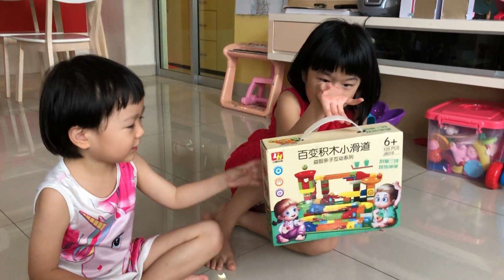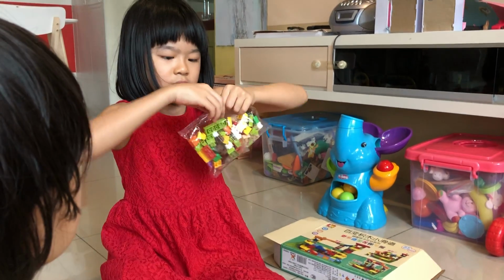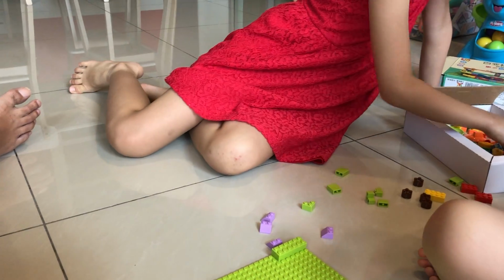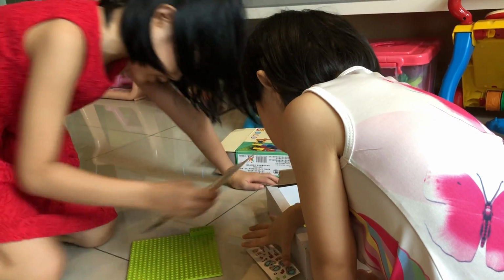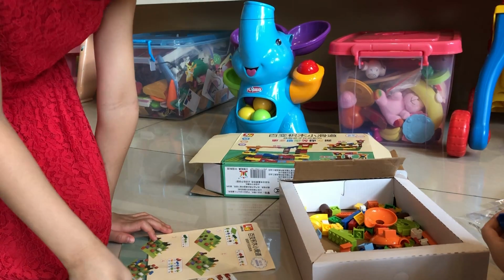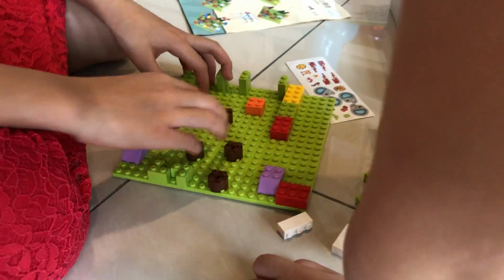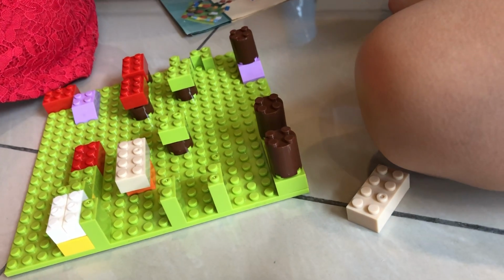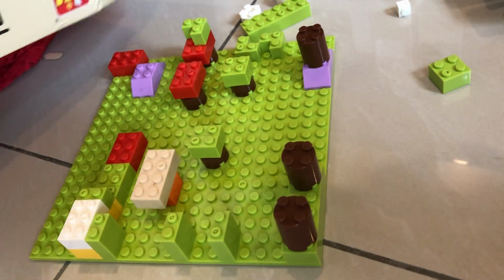Camellia and Daisy review a new toy. Chinese lego set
New toy review